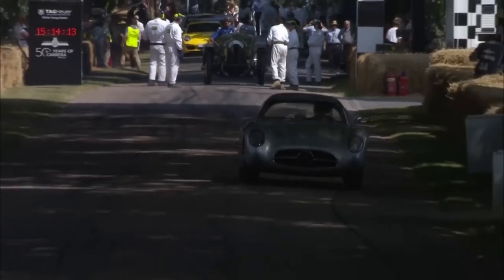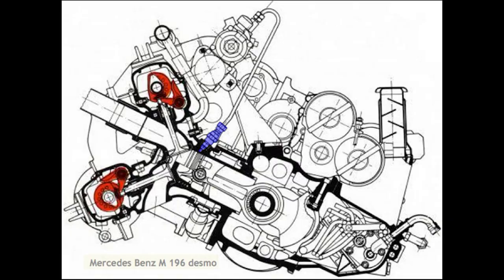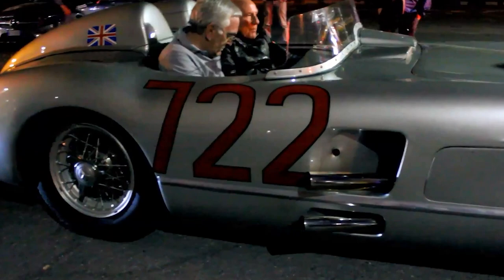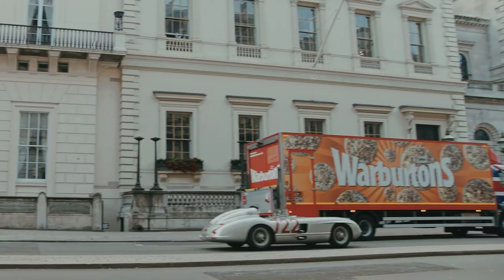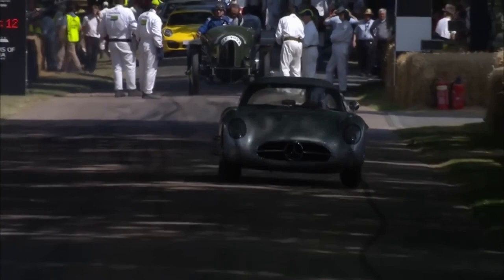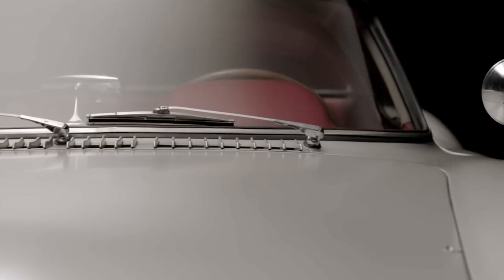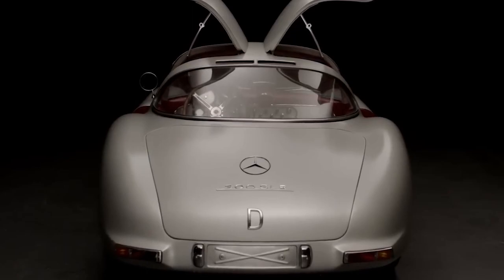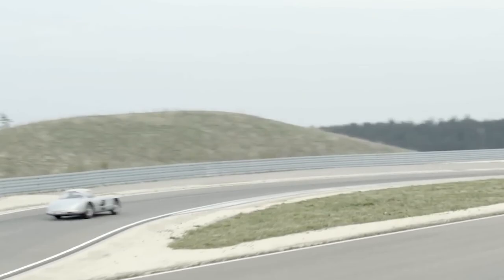Lets find out why this car is worth 143,000,000 Dollars - 300 SLR Uhlenhaut Coupe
This is the Mercedes Benz 300 SLR Uhlenhaut Coupe and this car sold for a whopping 143 million at auction. Making it the most expensive car ever sold at auction. But why? Why is this car so special? Well that’s what I hope to answer in this video, so lets delve into the history of the car and its racing legacy.
Built in the 1950s, this two-seat sports car participated in the 1955 World Sportscar Championship before its dominance was cut short by a tragic crash and fire at Le Mans. The car, commonly known as the "SLR" (Sport Leicht-Rennen), was based on the successful W 196 R Formula One racer but featured some modifications, including a slightly different 3-liter engine. Yes this thing was based on their F1 car of the time.
The M 196 S engine of the 300 SLR was a direct-injected 3-liter straight-eight engine with a power output of 310 HP  and 311 nm of torque. Like in the W 196 R, the engine was canted to the right at 53 degrees to lower the car's profile, resulting in slicker aerodynamics and a distinctive bulge on the passenger side of the hood shared with the streamlined Type Monza Formula one car. The engine of the 300 SLR (W 196 S) was also equipped with a unique valve configuration, consisting of a single desmodromic intake valve and a single desmodromic exhaust valve per cylinder. These valves were controlled by two overhead camshafts driven by spur gears. To ensure efficient fuel delivery, the car utilized a direct fuel injection system with a mechanically driven eight-plunger inline injection pump provided by Bosch. Additionally, the W 196 S's engine featured a dry-sump lubrication system and cylinder sleeves made of chromium-coated aluminum. This combination offered improved lubrication and enhanced durability during high-performance racing. Now one of the things that was changed from the F1 car was the actual fuel as the 196S engine was specifically designed to run on commercially available 98 Ron petrol.

A few other changes where also made from the F1 car. The monoposto driving position of the W 196 R Formula One racer was altered to accommodate two seats, headlights were added, and other changes were made to transform it into a road/track sports racer suitable for 24-hour endurance races.
Now this car was so good that, Renowned Formula One driver and former Mercedes-Benz team member Stirling Moss regarded the 300 SLR as an incredible machine, labeling it "the greatest sports racing car ever built." This statement speaks to the car's exceptional design, performance, and engineering.
During its racing career, the 300 SLR achieved several notable victories. Stirling Moss, accompanied by co-driver Denis Jenkinson, set a record during the 1955 Mille Miglia, averaging 157.650 km/h (97.96 mph) over a distance of 1,600 km (990 mi). Moss's teammate Juan Manuel Fangio finished second in another 300 SLR, demonstrating the car's dominance in that race. The 300 SLR also triumphed in other races, including the Tourist Trophy at Dundrod, Ireland, and the Targa Florio in Sicily, helping Mercedes secure victory in the 1955 World Sportscar Championship.
However, the car's racing success was overshadowed by the tragic events at Le Mans. A horrific accident involving a 300 SLR driven by Pierre Levegh resulted in the deaths of Levegh and 83 spectators, making it the deadliest accident in motorsport history. Mercedes-Benz made the decision to withdraw from motorsport at the end of the 1955 season, putting an end to the 300 SLR's racing career.
Beyond its racing accomplishments, the 300 SLR is also known for its limited production models. Two of the nine 300 SLR rolling chassis were converted into road legal race cars, known as the Uhlenhaut Coupés. These road-legal racers featured coupe styling with gull-wing doors and represented a fusion of the 300 SLR and the 300 SL models. Rudolf Uhlenhaut, the chief designer at Daimler-Benz, appropriated one of these cars as his personal vehicle. Capable of reaching speeds of up to 290 km/h (180 mph), and the Uhlenhaut Coupé became renowned as the fastest road car of its time. The other was held in a museum
In recent years, a 1955 Mercedes-Benz 300 SLR Uhlenhaut Coupé achieved a significant milestone in automotive history. It was sold at an auction by RM Sotheby's for a staggering €135 million, or 142$ making it the most expensive car ever sold. Previously owned by Mercedes-Benz, the car now belongs to an undisclosed collector. This sale surpassed the previous record set by the Ferrari 250 GTO, which sold for $75 million (€69 million). The proceeds from the sale were used to establish the Mercedes-Benz Fund.